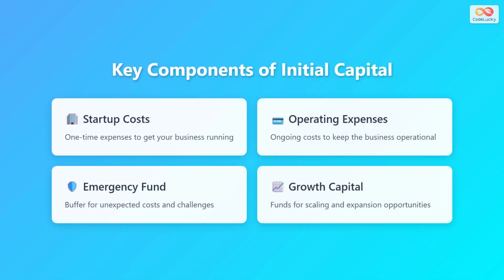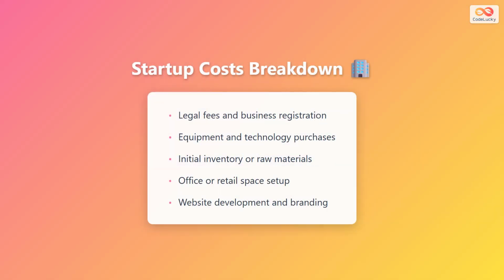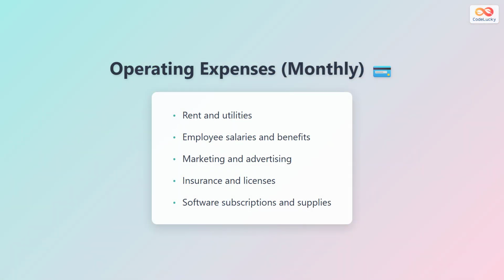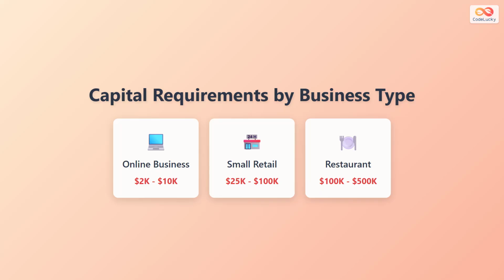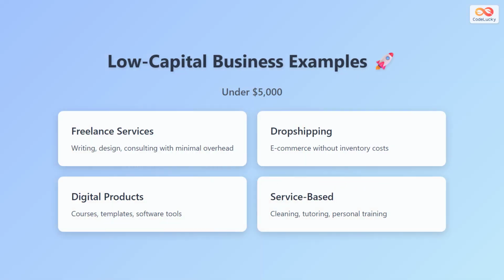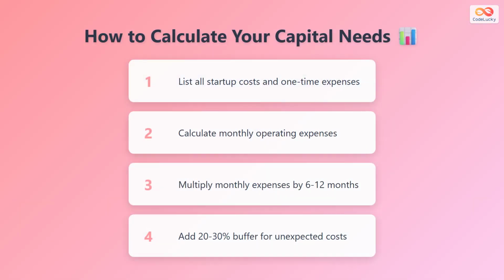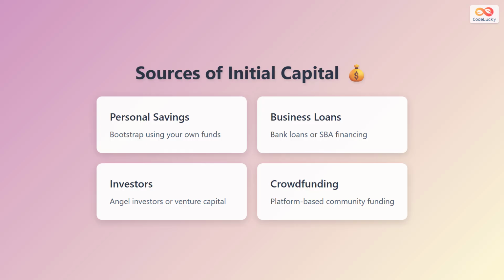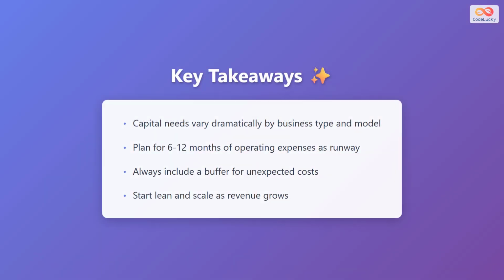How Much Money Do You Need to Start a Business? Initial Capital Guide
💼 Wondering how much money you need to start your dream business? This complete guide breaks down initial capital requirements for different business types!

🎯 What You'll Learn:
✅ What initial capital really means and why it matters
✅ The 4 key components of startup funding
✅ Startup costs vs operating expenses explained
✅ Capital requirements for online businesses, retail stores, and restaurants
✅ Low-capital business ideas under $5,000
✅ Step-by-step formula to calculate your exact capital needs
✅ Where to get funding: savings, loans, investors, and crowdfunding

💡 Whether you're planning an online business with minimal investment or a brick-and-mortar store, understanding your capital requirements is the first step to entrepreneurial success. Learn how to calculate 6-12 months of runway, add emergency buffers, and choose the right business model for your budget.

🚀 Perfect for aspiring entrepreneurs, small business owners, and anyone ready to turn their business idea into reality with proper financial planning.

Chapters:
00:00 - Starting a Business: Initial Capital Requirements
00:26 - What is Initial Capital?
00:55 - Key Components of Initial Capital
01:30 - Startup Costs Breakdown
02:06 - Operating Expenses (Monthly)
02:42 - Capital Requirements by Business Type
03:19 - Low-Capital Business Examples
04:01 - How to Calculate Your Capital Needs
04:42 - Sources of Initial Capital
05:21 - Key Takeaways
06:06 - Outro